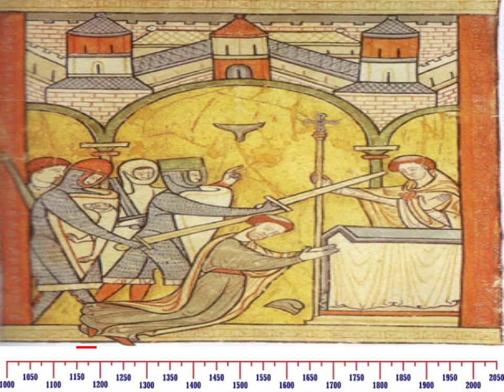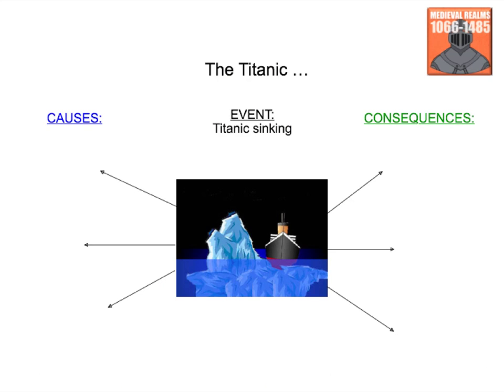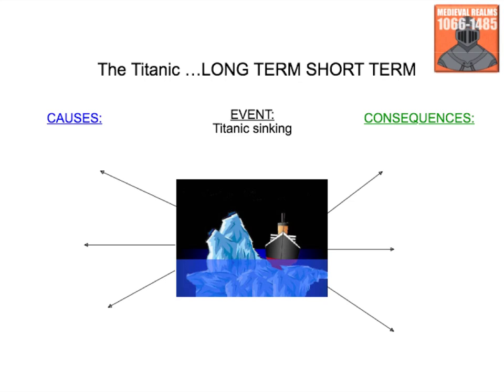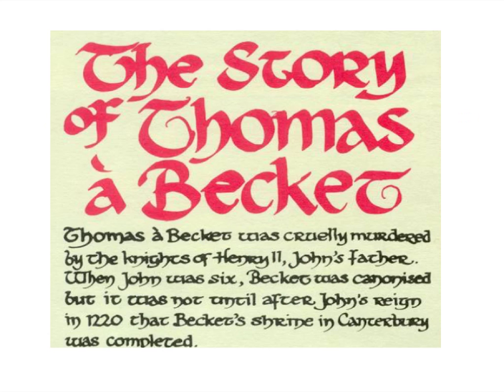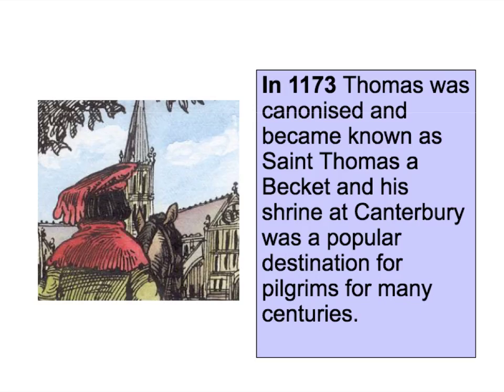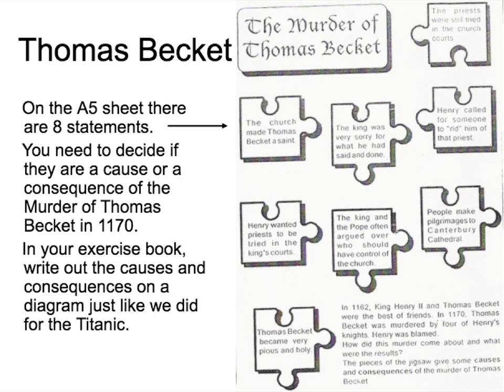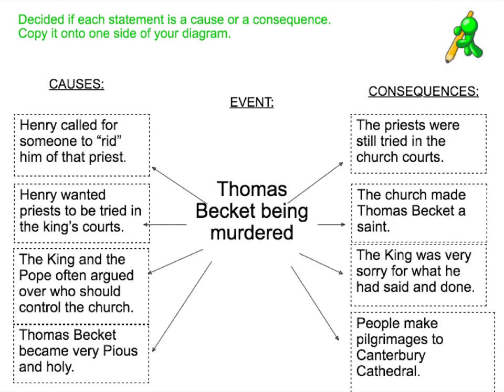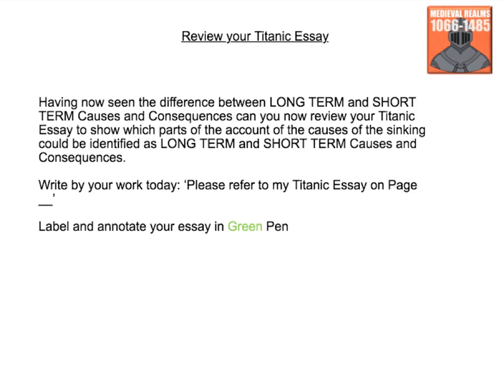Cause and Consequence -Thomas a Beckett